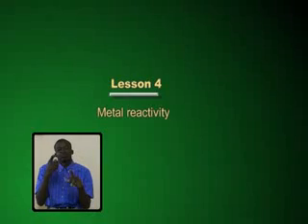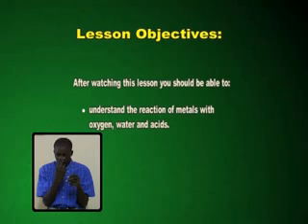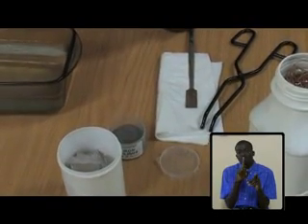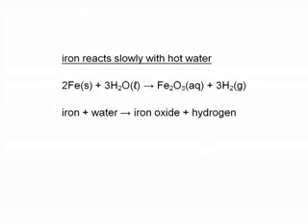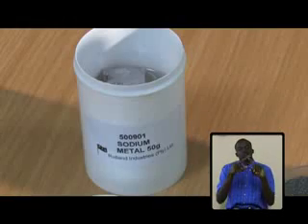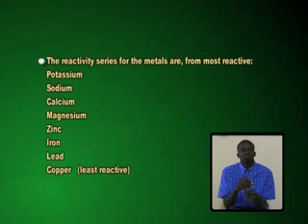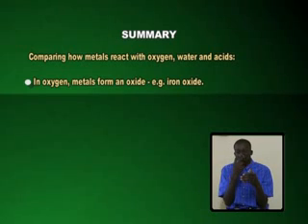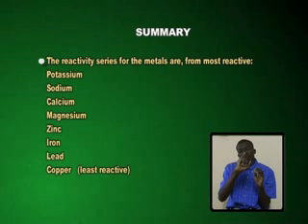JSC Physical Science Lesson 5